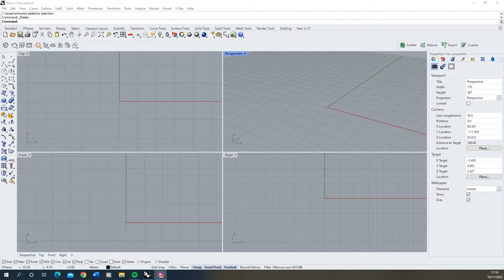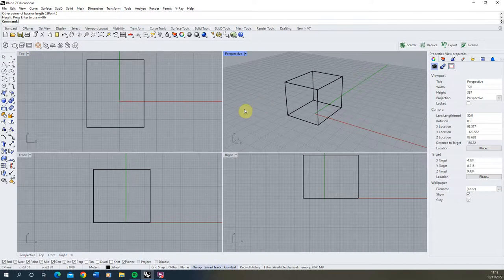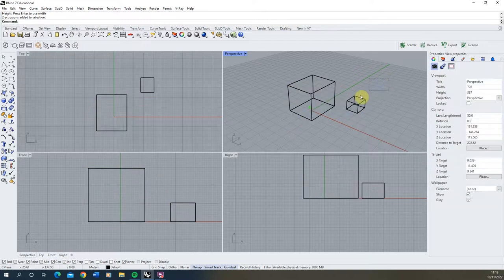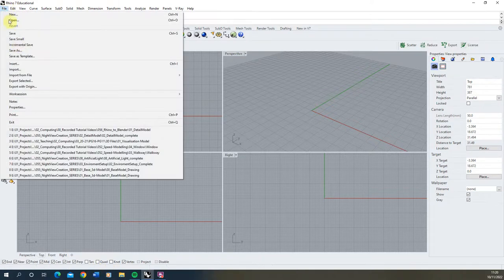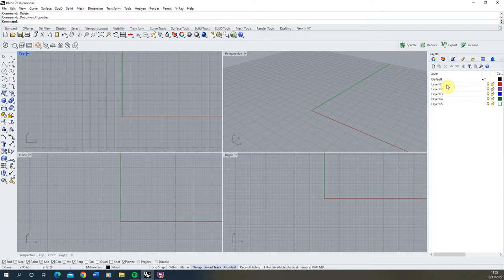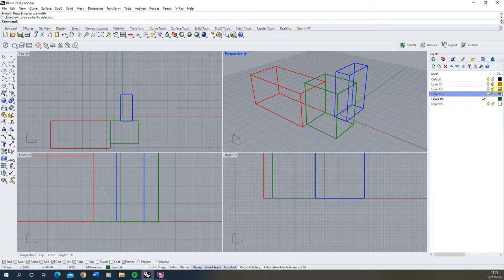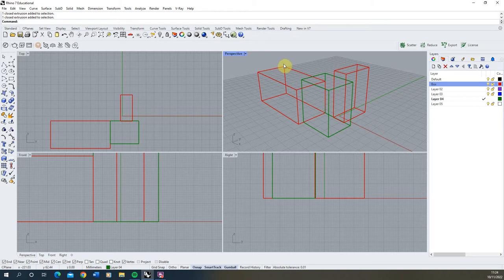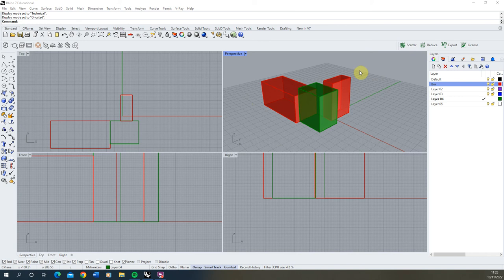An Introduction to Rhino - Rhino Basics - Part 1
This video is the first part in a series of tutorials introducing the fundamentals of Rhino. This series is  aimed at complete beginners to the software and goes through the basics steps involved in 2d drawing and 3d modelling. The following topics are covered within this video:

00:00 - Introduction
00:20 - The 4 viewport windows
02:50 - Toolbars and tab layout
03:25 - Setting your drawing Scale
04:46 - Layers menu and working with layers
07:30 - Viewport Display modes (Wireframe, Solid, Ghosted, etc)